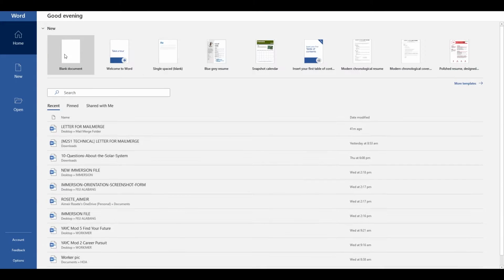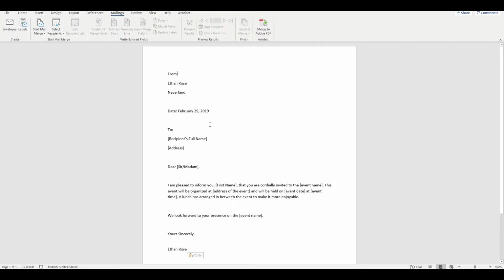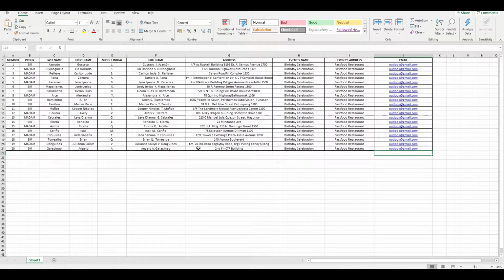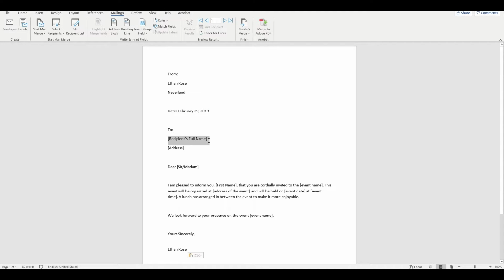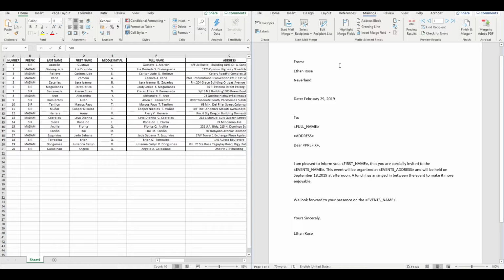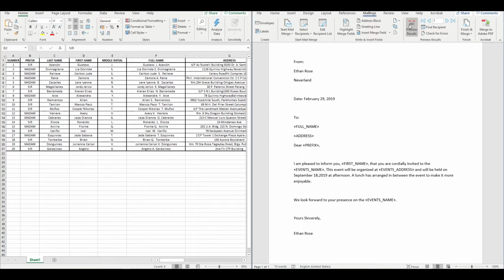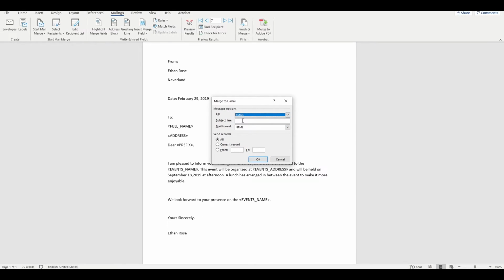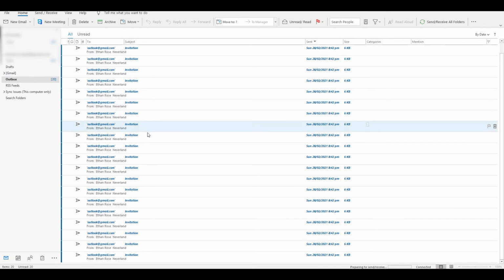TUTORIAL VIDEO ON HOW TO USE MAIL MERGE USING WORD AND EXCEL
A TUTORIAL VIDEO ON HOW TO USE MAIL MERGE USING WORD AND EXCEL
Made and edit by: Aimeir Aethan S. Rosete
All audio is Non-Copyrighted music